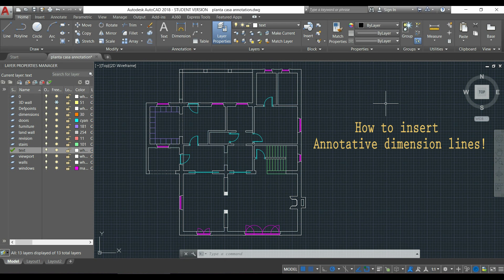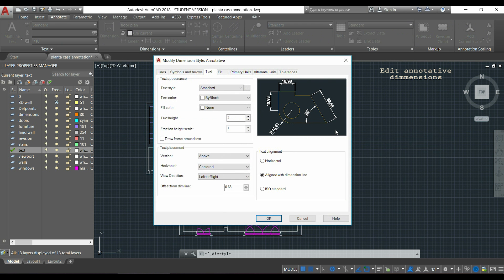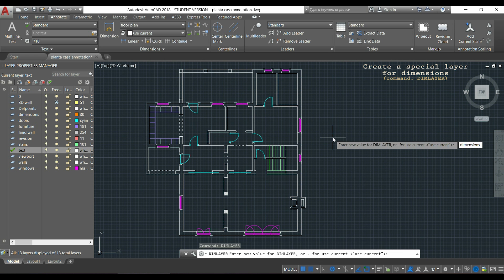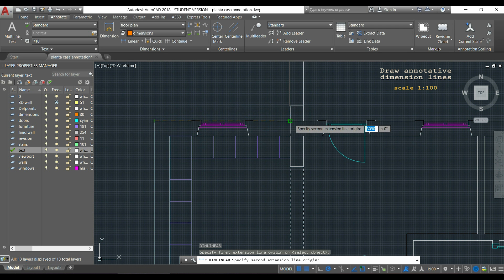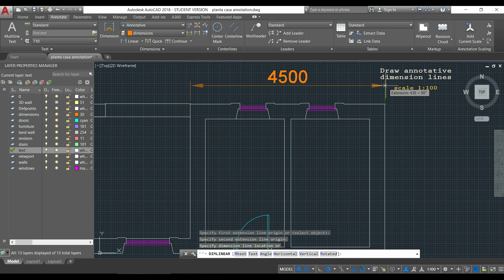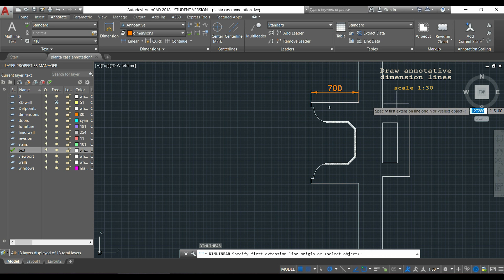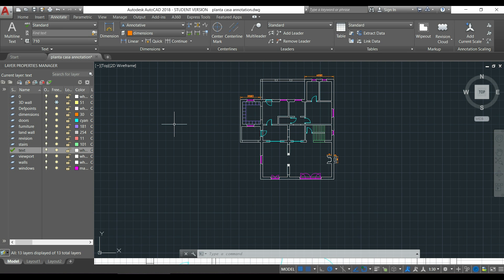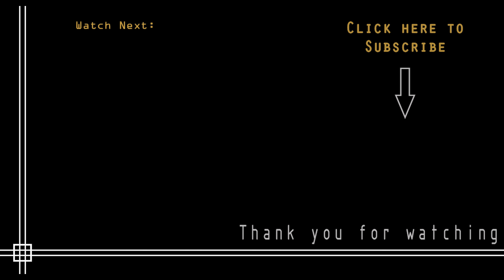AutoCAD Basics - Annotative Dimensions (must watch - very useful for printing!)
In this video I explain how annotative dimensions works.
They are great when we print a drawing with viewports in different scales.

Basically, the sizes that we edit in the dimmension style manager, are exactly what will be in the paper when we print.

Contents:

-Edit annotative dimensions
-Create a special layer for dimension lines (command DIMLAYER)
-Draw annotative dimension lines
    -scale 1:100
    -scale 1:30
-Show and hide annotation objects